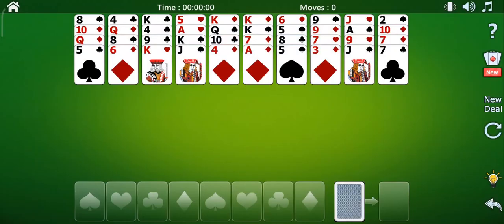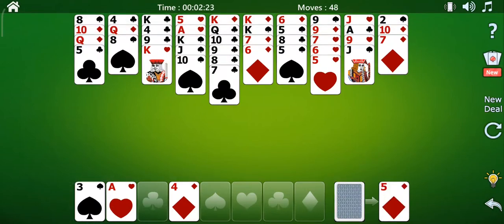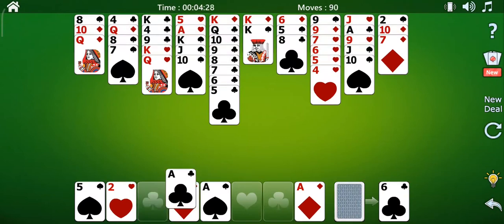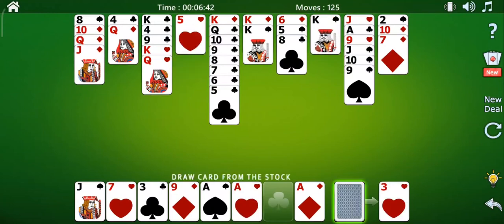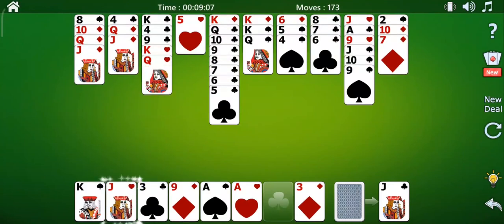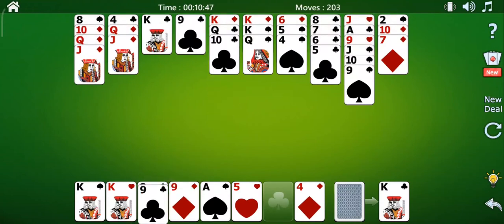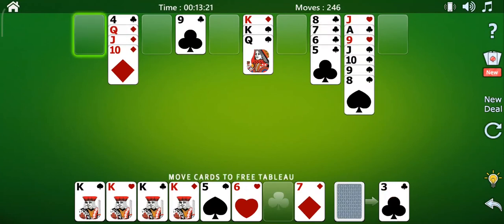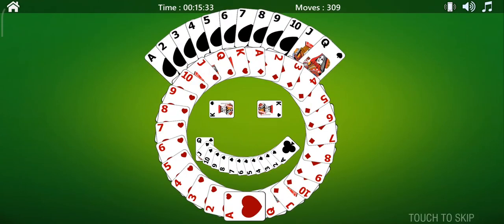Play it Hard, But Win like a Pro- FORTY THIEVES SOLITAIRE | Infocom Studios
A game of luck where winning is a difficult task but it is not impossible. Forty Thieves Solitaire by Infocom Studios takes the classic game of solitaire to the next level with our unique design and gameplay options. We bring you the popular solitaire game with added on features like:

User-friendly interface which enables smooth gameplay.
Quality animations and sound effects enhancing the gaming experience.
Choose from a wide variety of themes, cards, and card backs.
Unlimited undo & stock flip options.
Auto-save & finish options.
Download and Enjoy the most popular solitaire game on Android for Free.